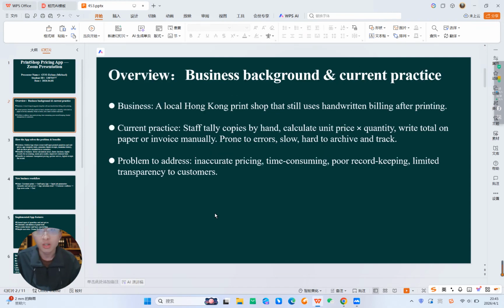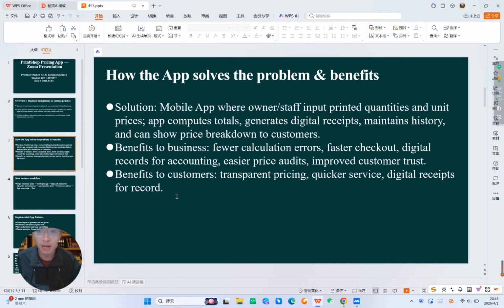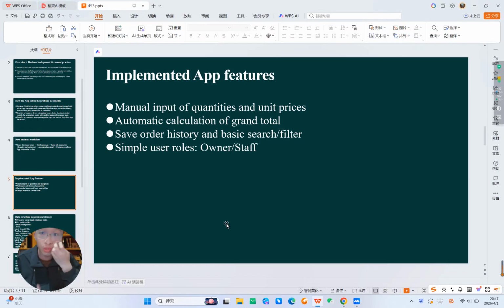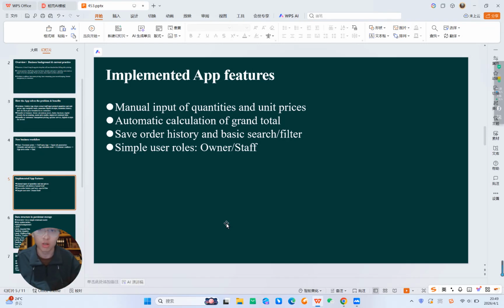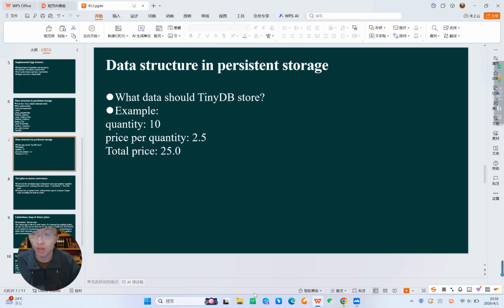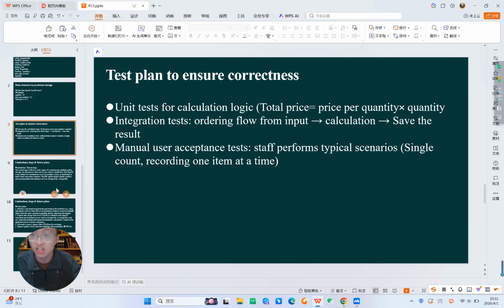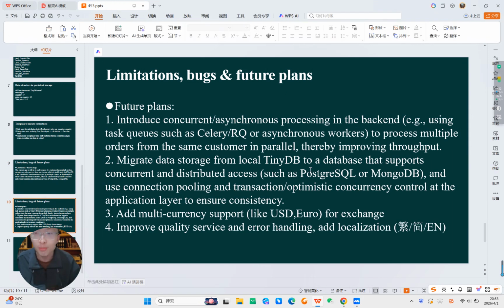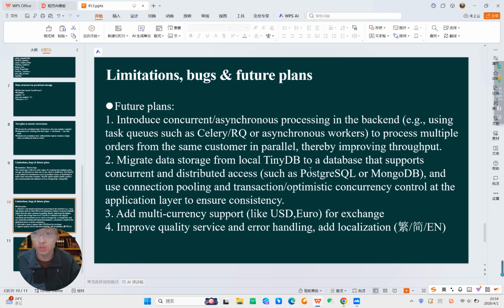20260401204426 453 pptx WPS Office 视频 1